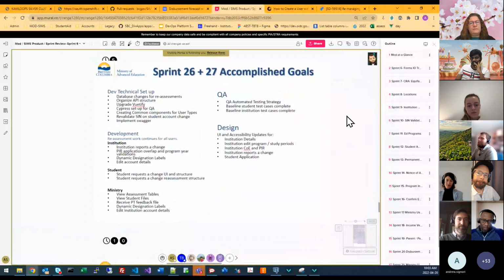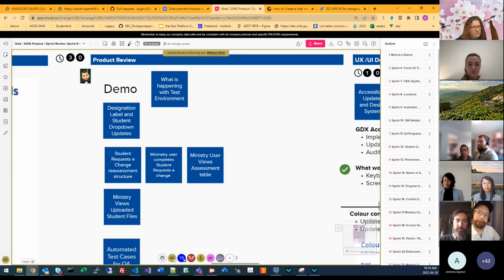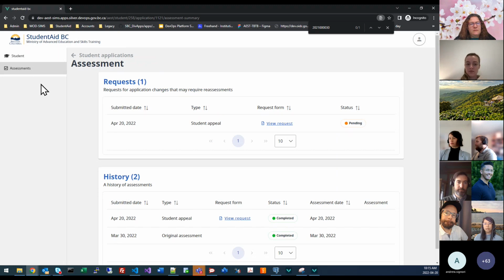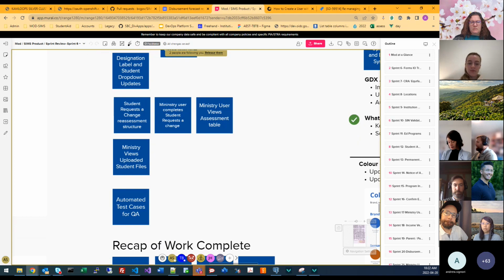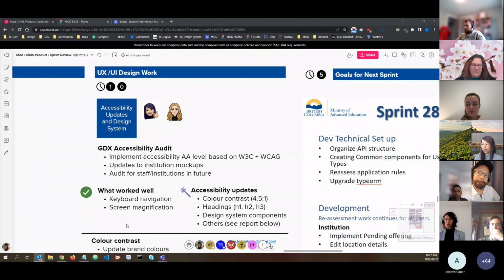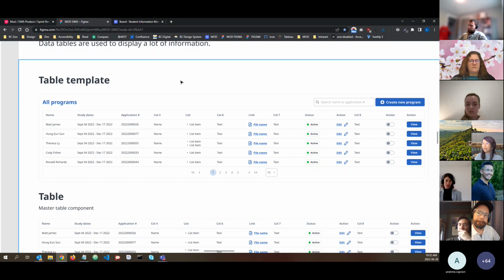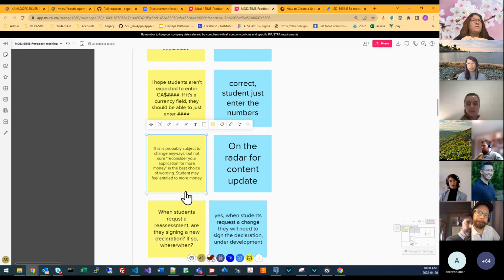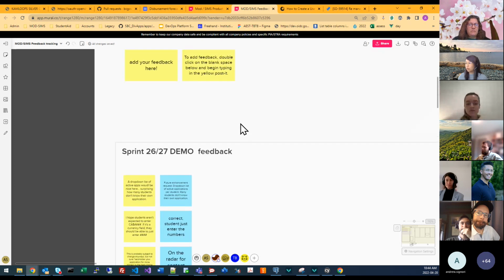StudentAid BC (SABC) Student Information Management System (SIMS) Modernization Episode 26 and 27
Andrew reviews what's been accomplished in the project: testing environment, reassessment work, and upgrading the application accessibility standards. Alys tells us what progress has been made in defining MVP and where developers and stakeholders can access the list. Lynn shows us what changes have been made to improve the user interface.  Lastly, we look at feedback from the business (cover illustration by Freepik Storyset).